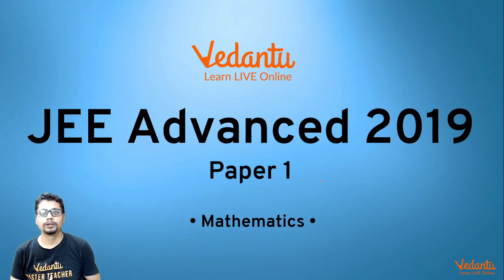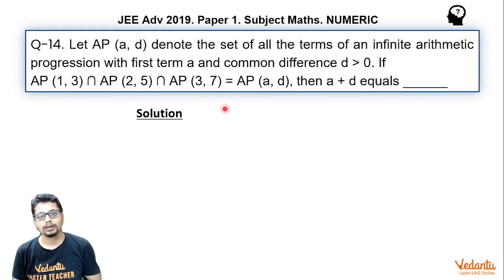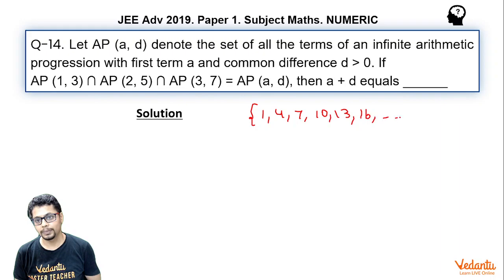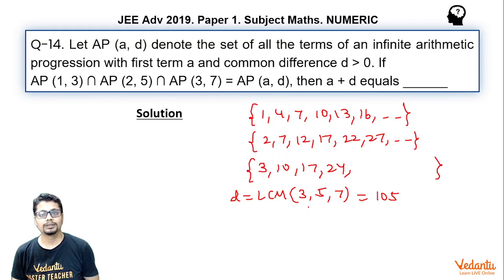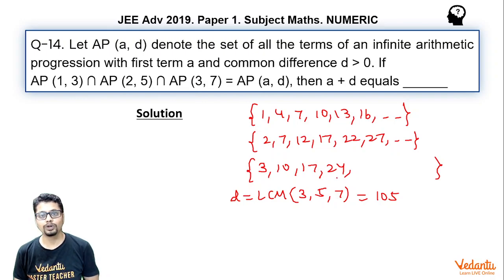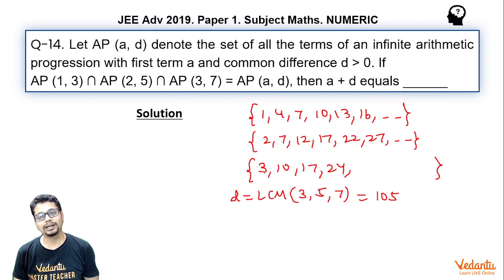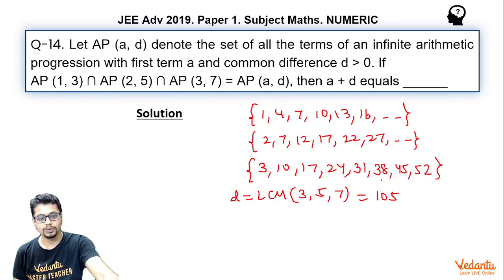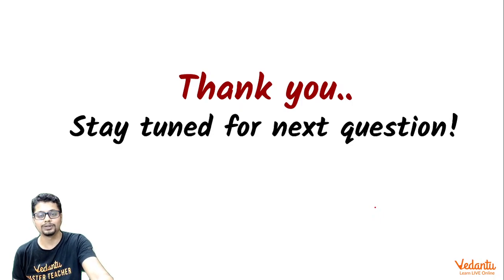JEE Advanced 2019 Maths Solutions - Paper 1 (Q 14) | IIT JEE Maths | JEE Preparation | Vedantu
Let AP (a, d) denote the set of all the terms of an infinite arithmetic  progression with first term a and common difference d is greater than 0. If  AP (1, 3) ∩ AP (2, 5) ∩ AP (3, 7) = AP (a, d), then a + d equals _____